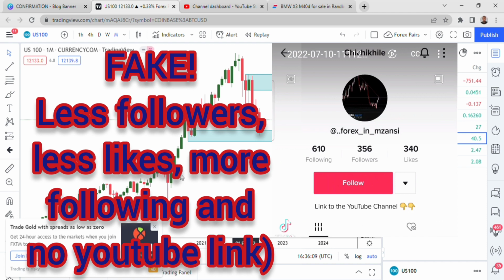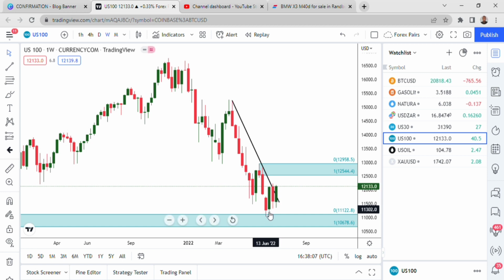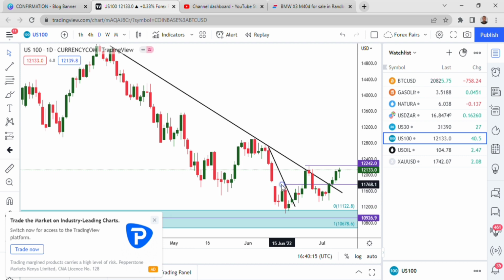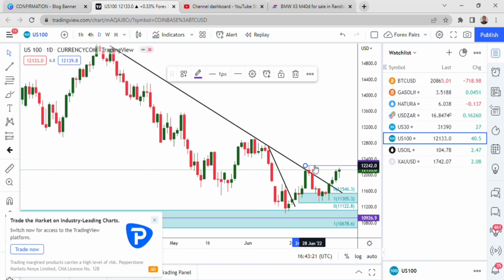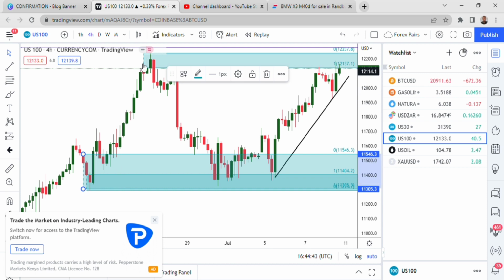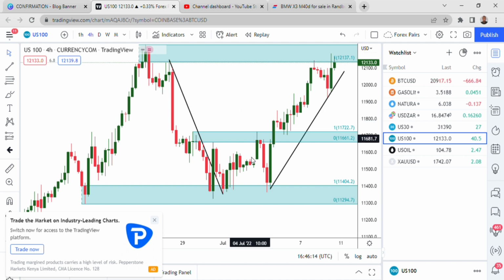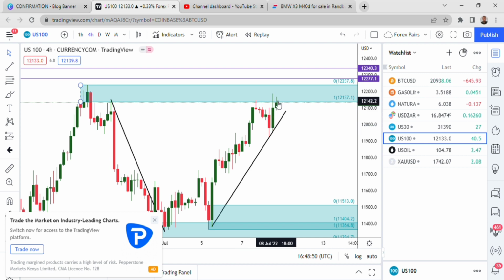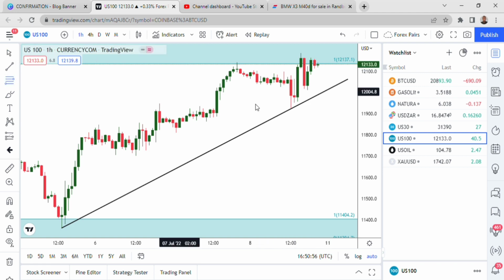NASDAQ FORECAST || TOP-DOWN ANALYSIS || TRADE IDEAS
Be careful of scammers using my name and content to try and scam you in my name. I DON'T DO INVESTMENTS, I WILL NEVER INBOX YOU, I ONLY HAVE ONE TIKTOK ACCOUNT, ONE YOUTUBE ACCOUNT AND ONE TELEGRAM NUMBER (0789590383) FOR MENTORSHIP.